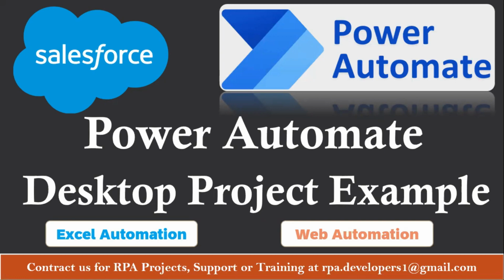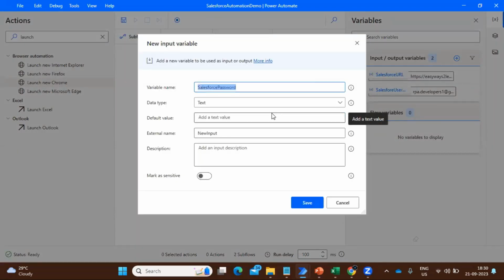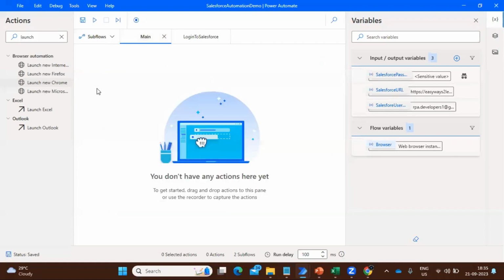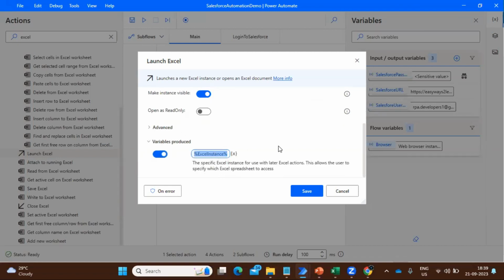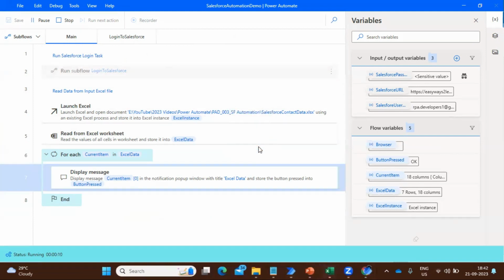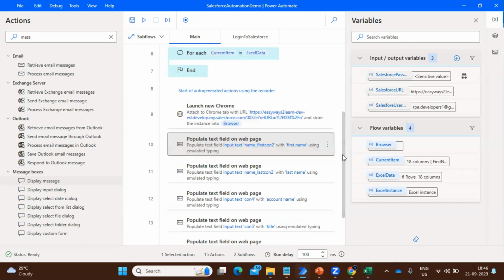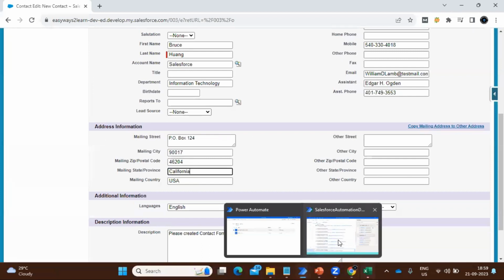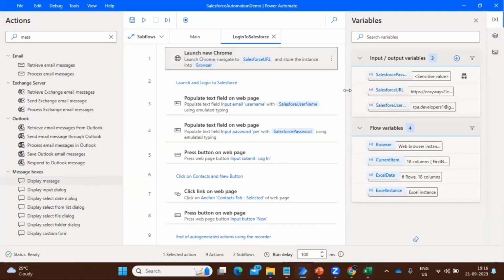Microsoft Power Automate Desktop Tutorial | Power Automate Desktop Project for Practice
In this comprehensive Microsoft Power Automate Desktop tutorial, we are diving deep into Power Automate Desktop real time projects. Whether you're a beginner looking to automate your daily tasks or an advanced user seeking to optimize your workflow, this tutorial has something for everyone.

🔹 Key Topics Covered:

How to read data from Excel File
How to automate web based application
Real-world Examples and Use Cases
RPA Real Time Projects
RPA Real Time Use Cases
Simple RPA Example

Beginners who is learning Power Automate and looking for sample RPA Projects for practice.